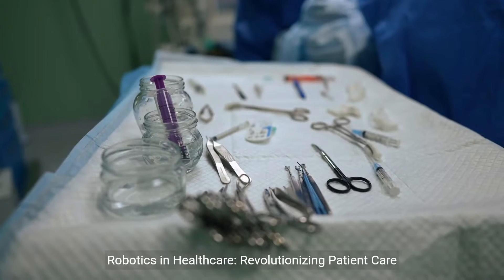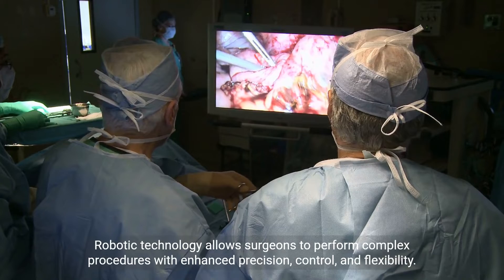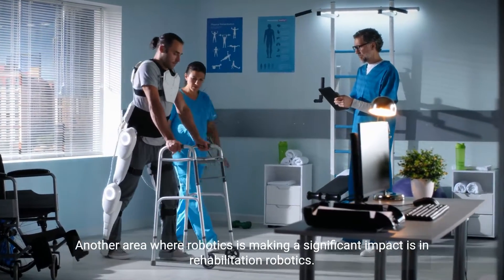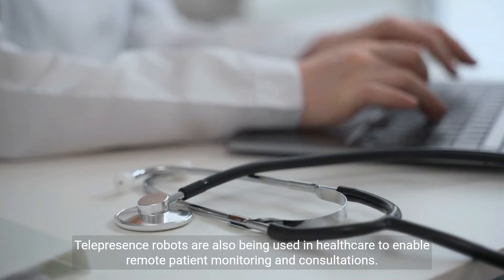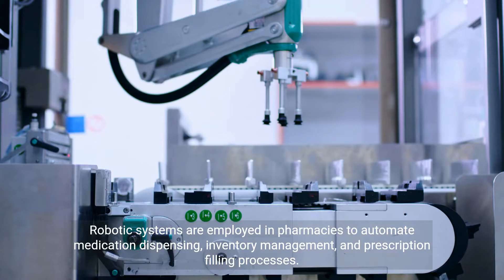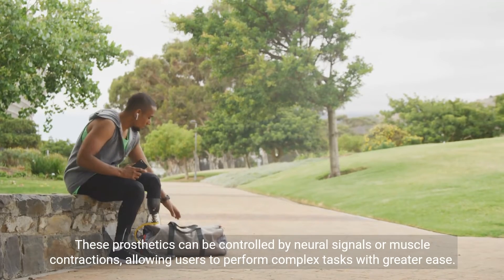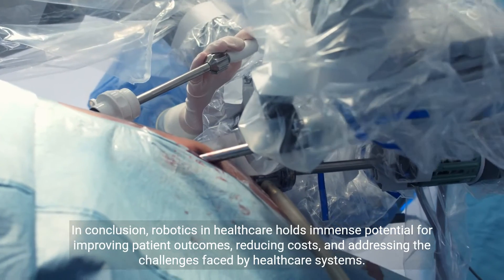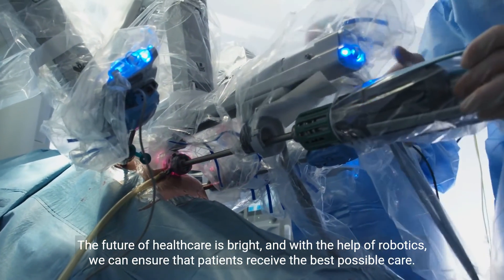Robotics in Healthcare Revolutionizing Patient Care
Robotics has emerged as a transformative technology in the field of healthcare, revolutionizing various aspects of patient care, diagnostics, surgery, and rehabilitation. Medical robotics encompasses a wide range of applications, from robotic surgery and robotic-assisted procedures to robotic exoskeletons and rehabilitation devices.

Robotic surgery, also known as robotic-assisted surgery, involves the use of robotic systems to perform precise and minimally invasive procedures. Surgical robots provide surgeons with enhanced precision, dexterity, and visualization, resulting in improved outcomes and reduced recovery times for patients.